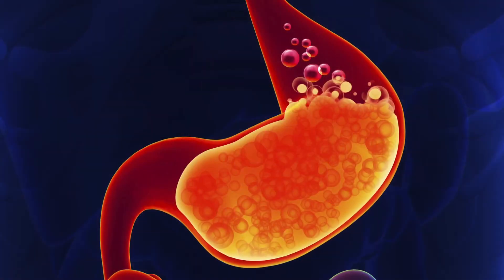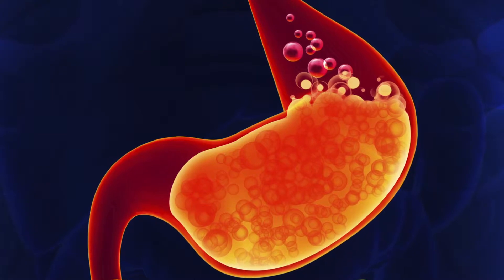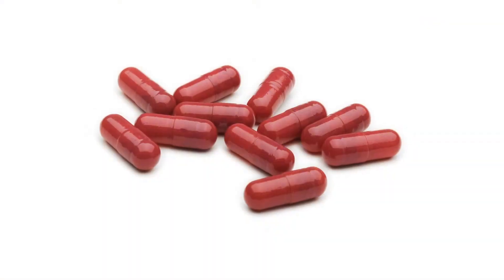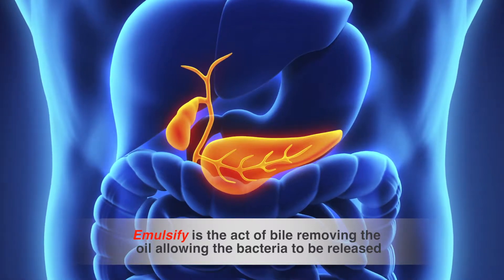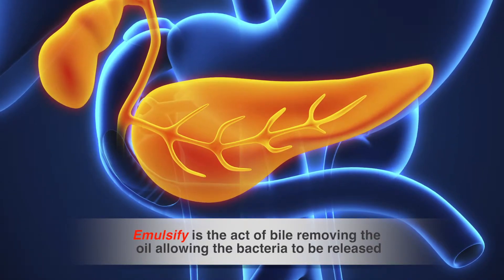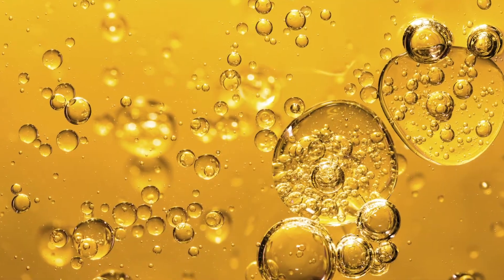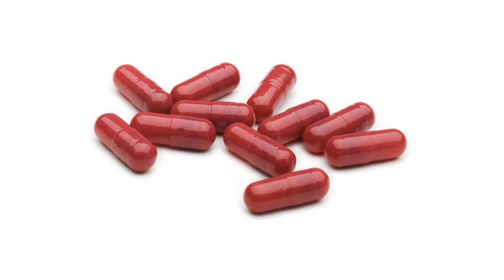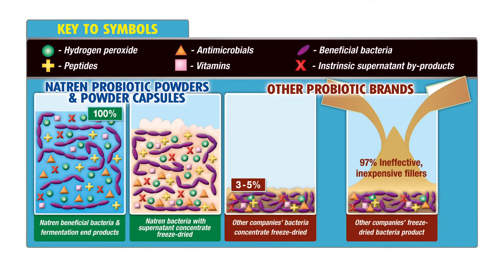Episode 9 - What's In A Probiotic Delivery System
Find out how and why probiotics need to be protected from stomach acid to work.